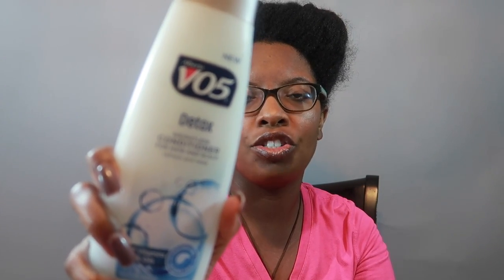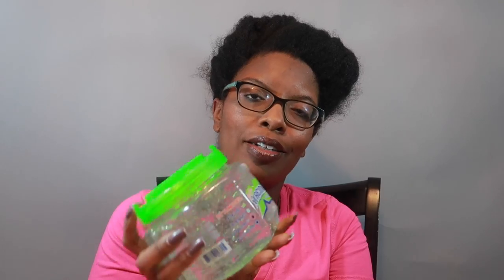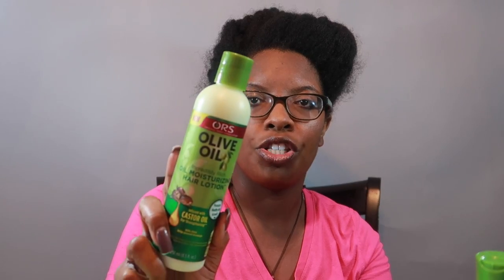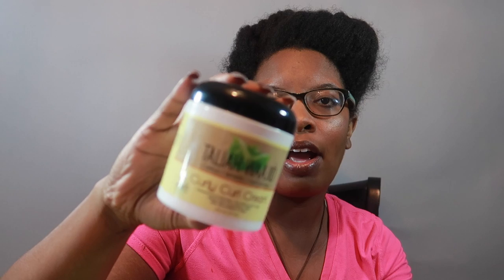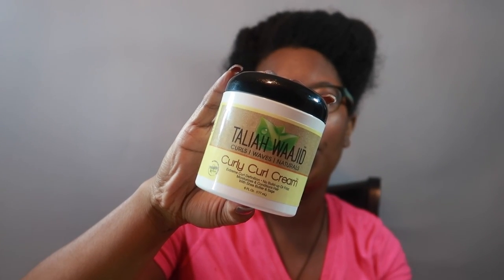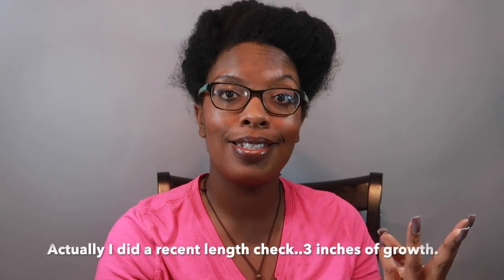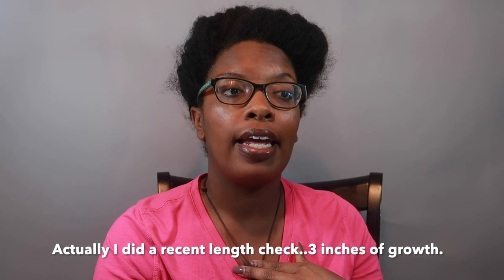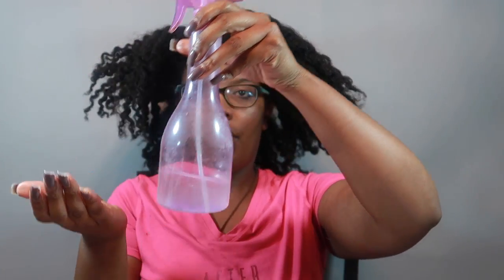Chit Chat While Pre-Pooing | Plastic Surgery..Will I try Waveformers??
Hey yall!! I hope you enjoy this chit chat!!

EQUIPMENT USED
🔸 LAPTOP: MAC